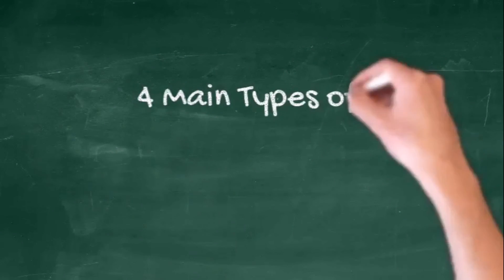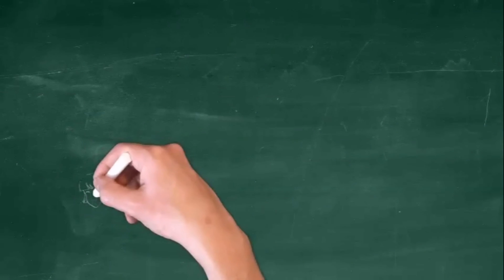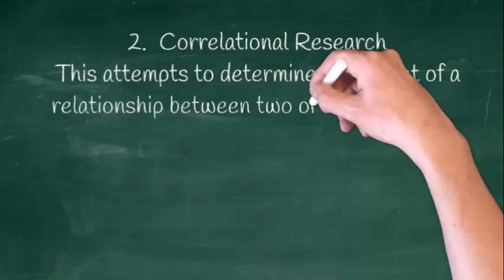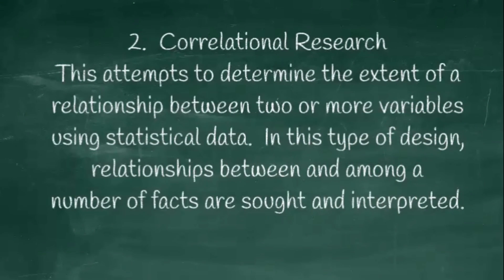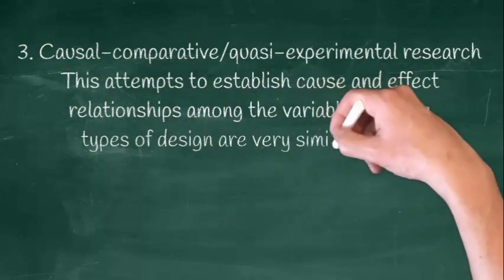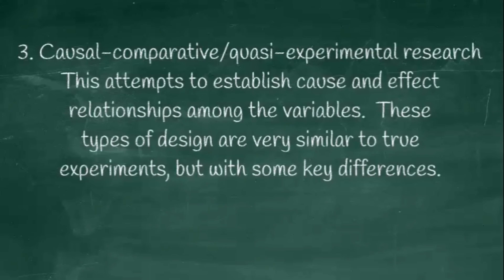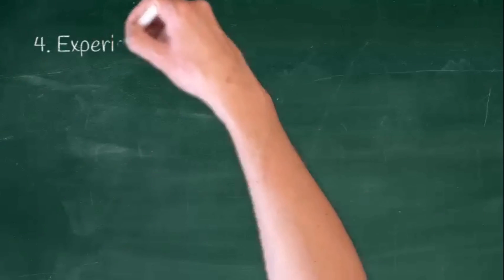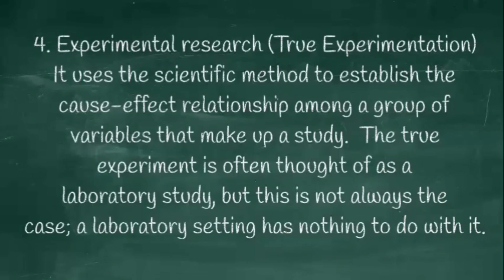Types of Quantitative Research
Methods of Research